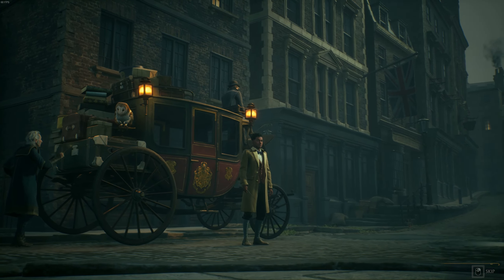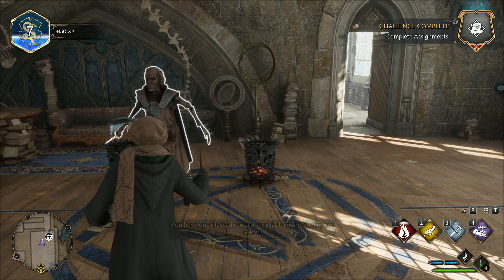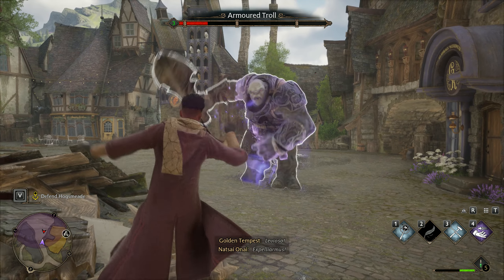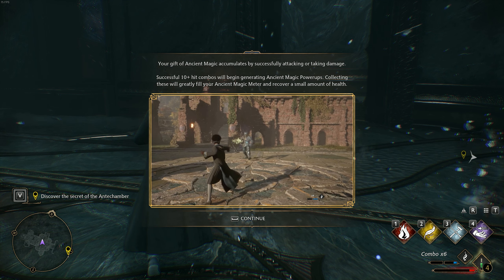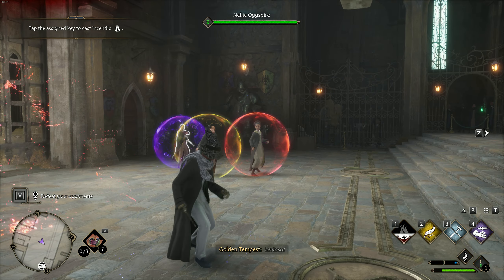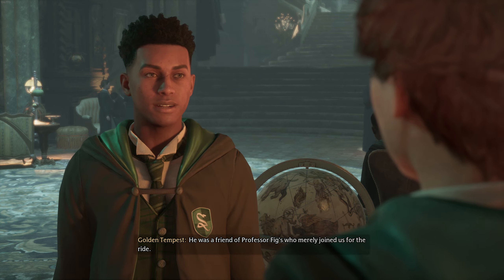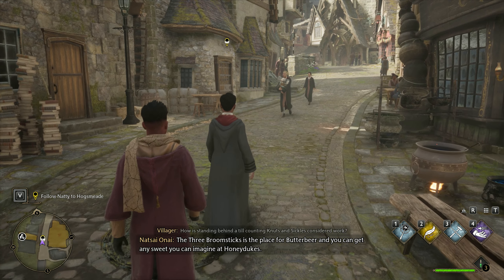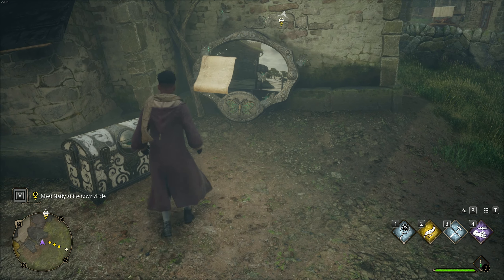Hogwarts Legacy First Impressions | PC | First Few Hours | No Major Spoilers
Giving my first impressions of Hogwarts legacy. In this I discuss the combat, characters, and story.